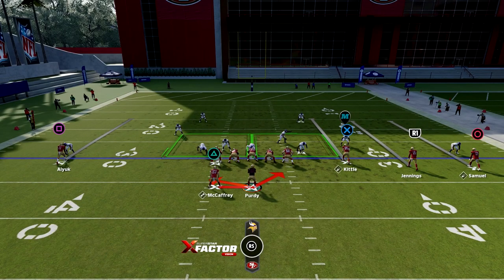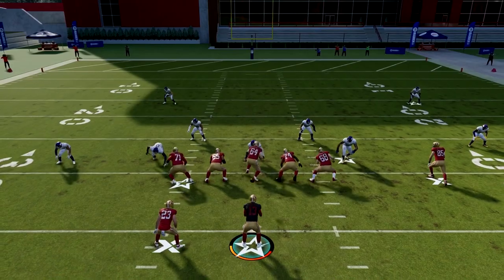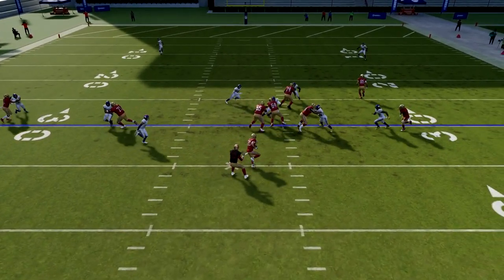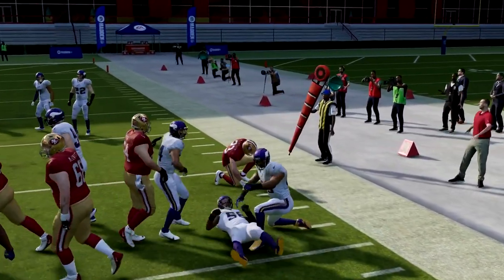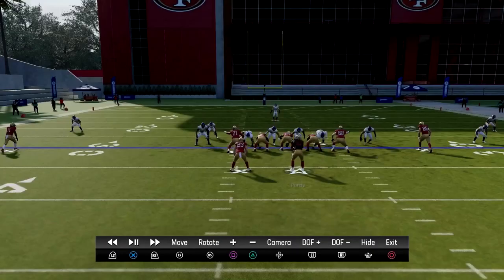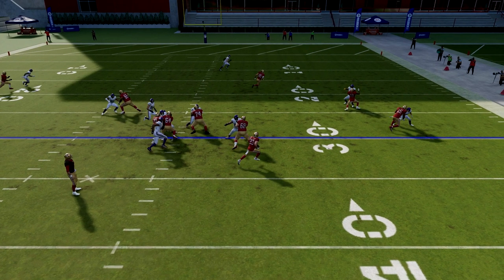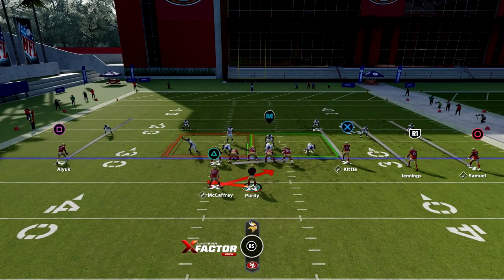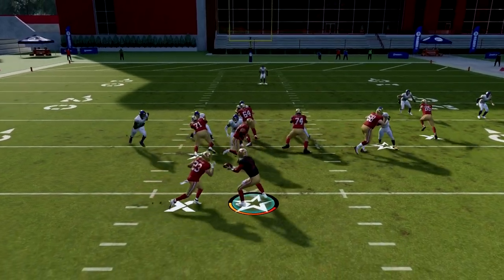This Nice Madden 24 Run Scheme Has the Best Running Plays to Dominate🔥💪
Today's new Madden 24 Run Scheme will help you dominate the run game in Madden 24! Improve your Madden 24 run game now.

Timestamps:
Formation Gun Trey Open
Best Run Play Madden 24 Scheme Formation and Playbooks @0:30
HB Off Tackle Breakdown @0:55
HB Base Breakdown @3:21